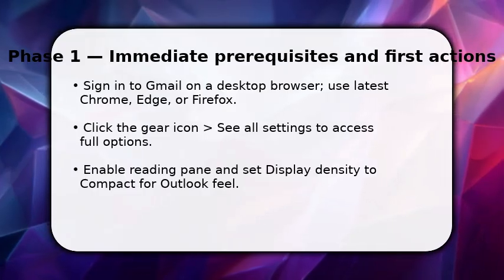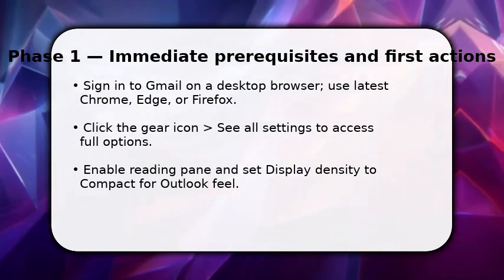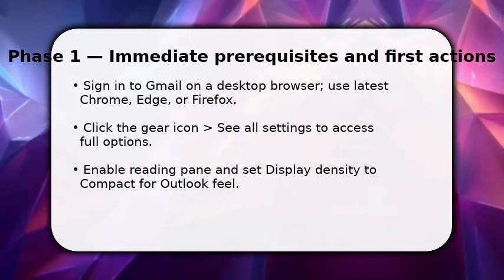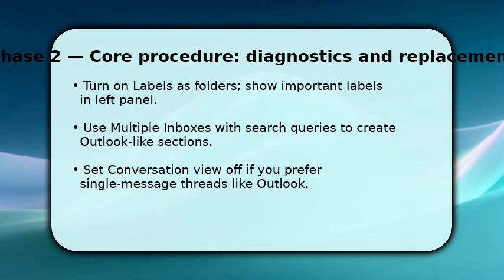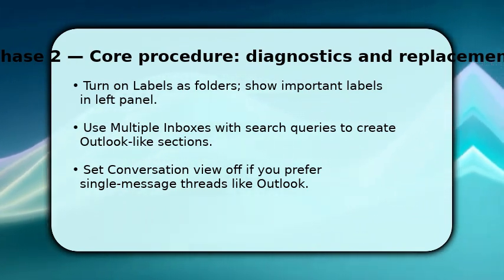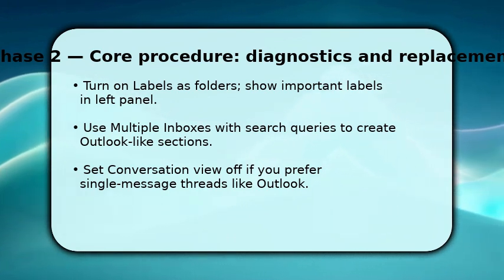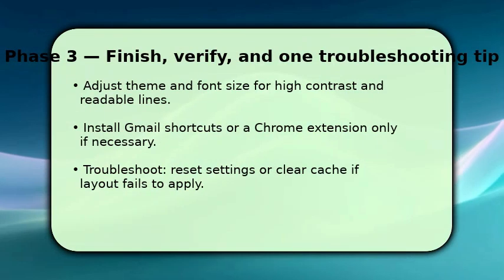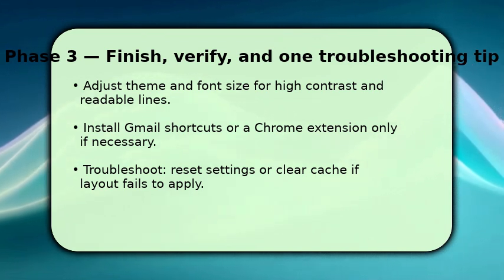How to Change Gmail View to Look Like Outlook (updated)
How to Change Gmail View to Look Like Outlook (updated) | 🔒 Surfshark VPN Deal — Stay private and secure. $1.99/mo + 3 Months Free ▸

Learn how to customize your Gmail interface for a more Outlook-like experience with this step-by-step guide. Discover shortcut keys, theme changes, and email formatting tips that will transform the way you interact within Google's webmail service.

change gmail view, outlook style on Gmail, gmail customization steps, email interface transformation, Gmail themes guide, shortcut keys for Gmail, formatting emails in Gmail like Outlook, customize your email experience with Gmail, how to use shortcuts in gmail, improve productivity on Google Mail